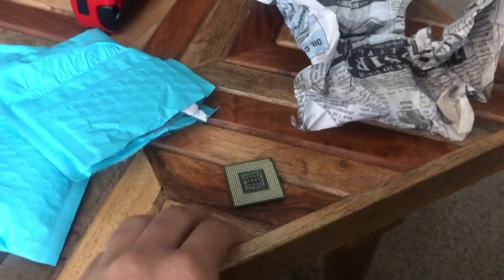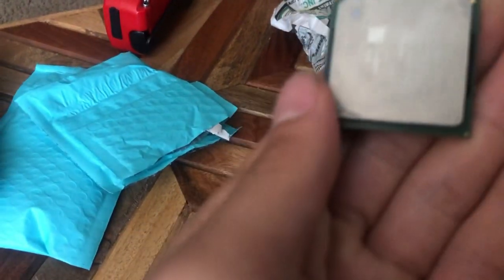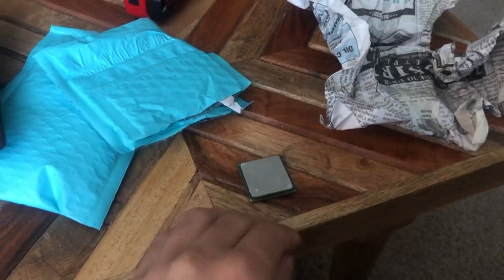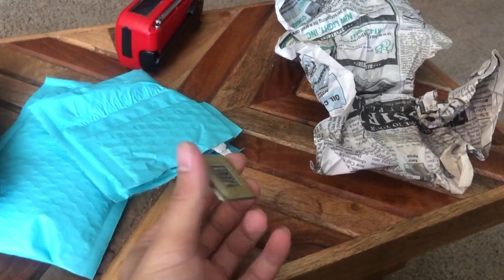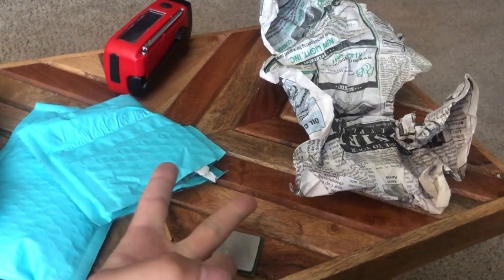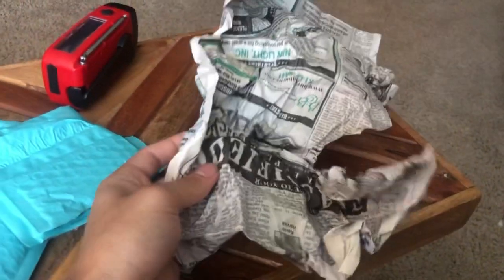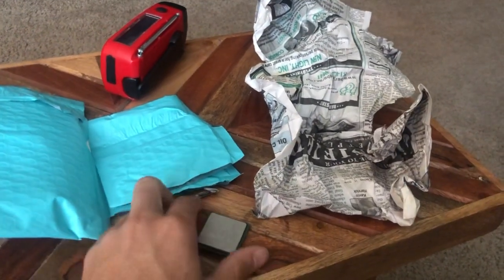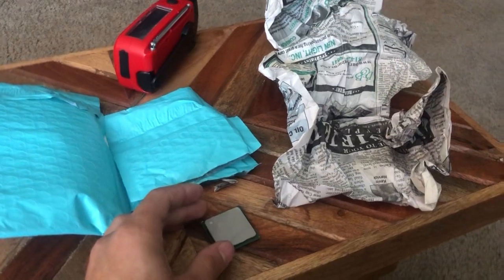How NOT to ship a CPU.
The ebay seller is "welto-78".

I do NOT recommend buying from this person.